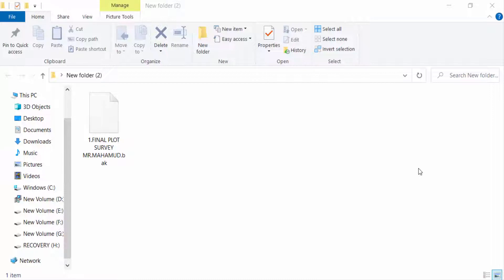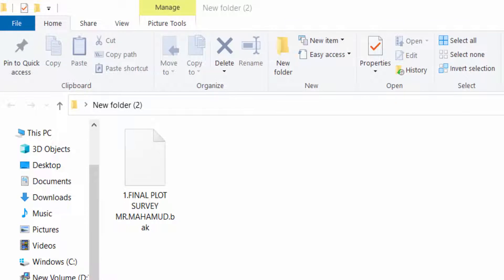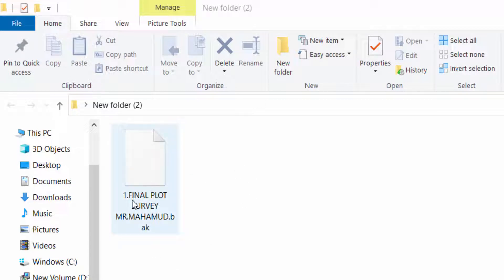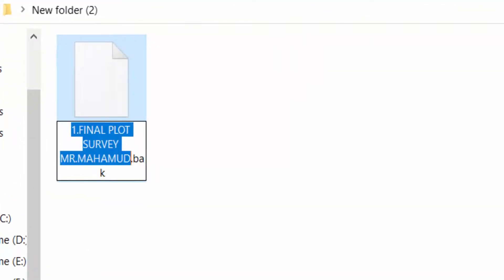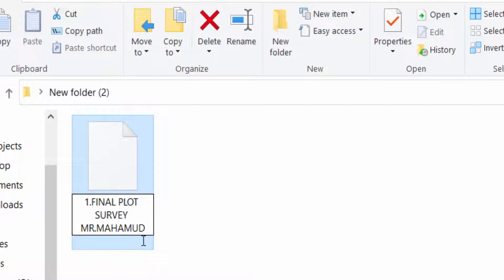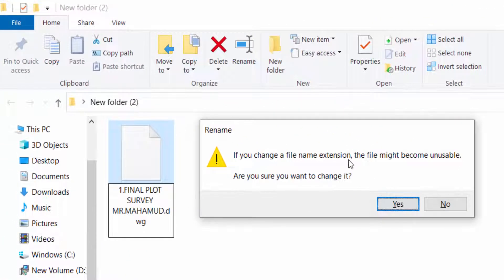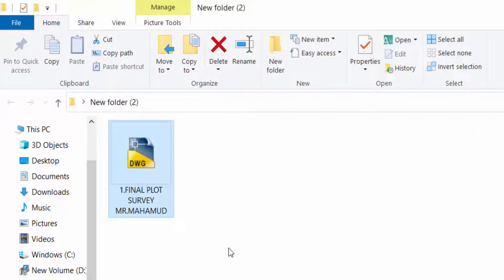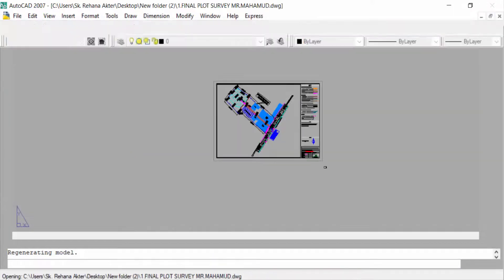How to convert the bak file to DWG file in AutoCAD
Hello everyone, Today I will show you, How to convert the bak file to DWG file in AutoCAD.